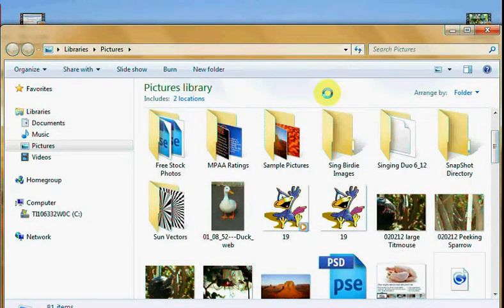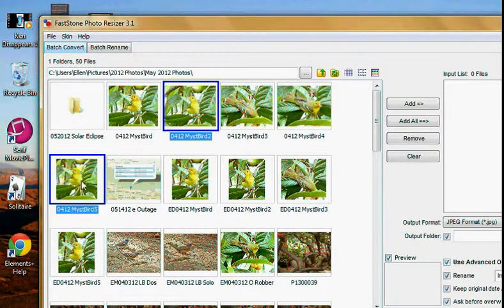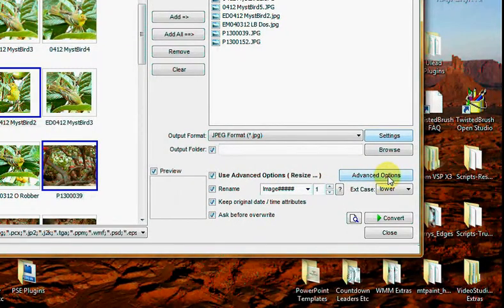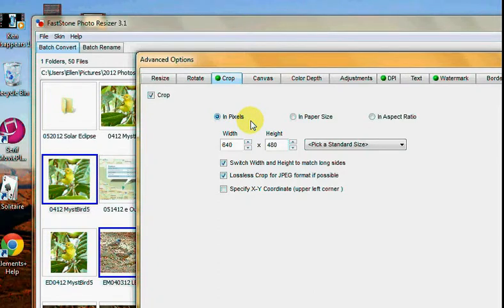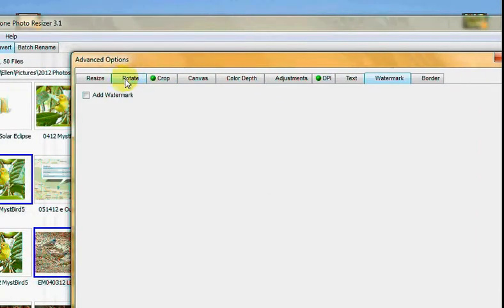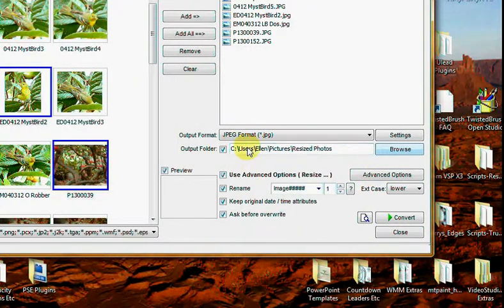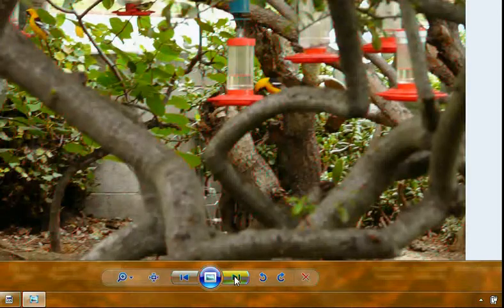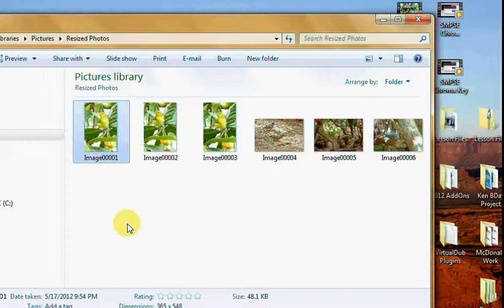Faststone Resizer - Change The Resolution And Crop Batch Photos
Using Faststone's free Resizer to crop and change the resolution of a batch of photos.  Resizer is easy to use, is fast and does a very good job.